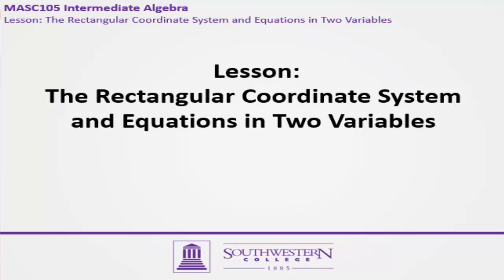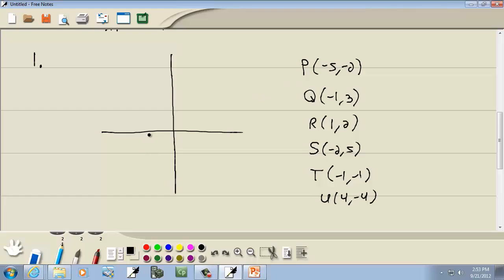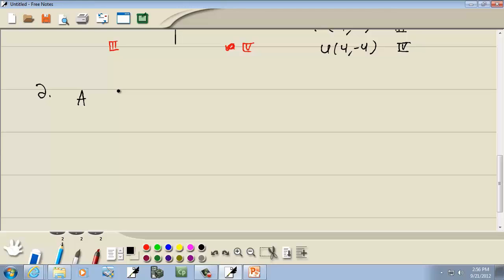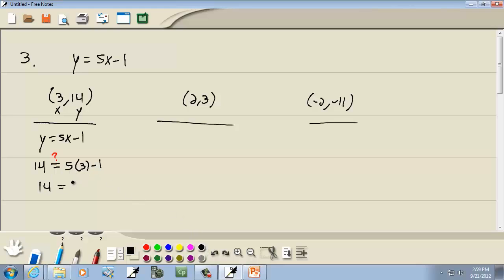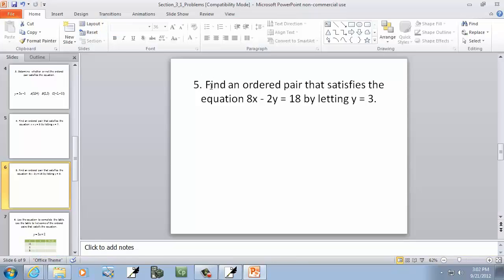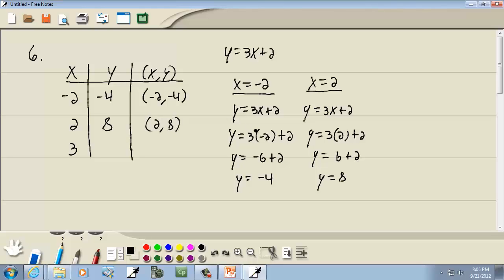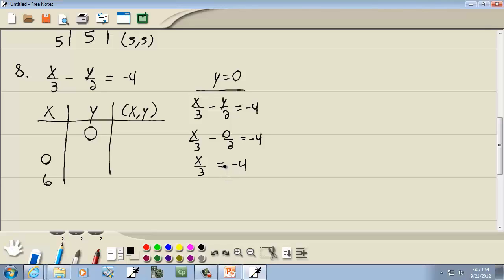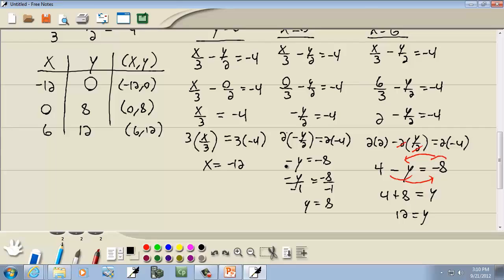Southwestern College - MASC105 - The Rectangular Coordinate System and Equations in Two Variables